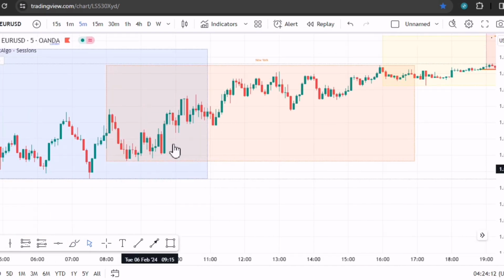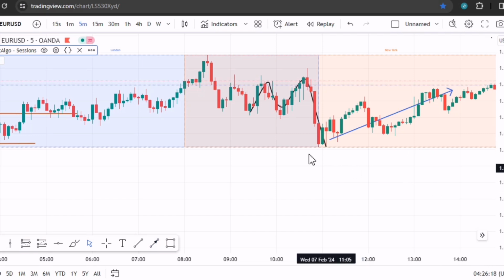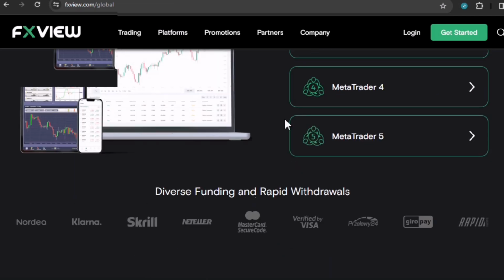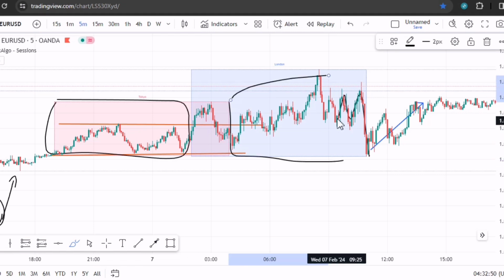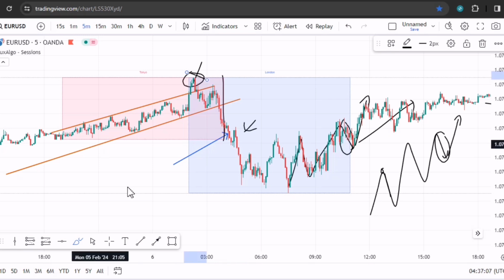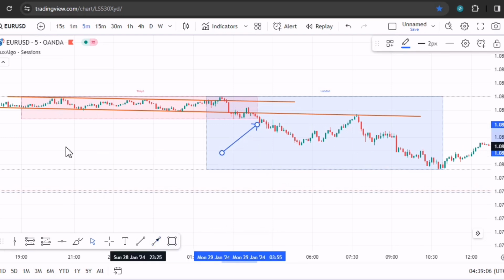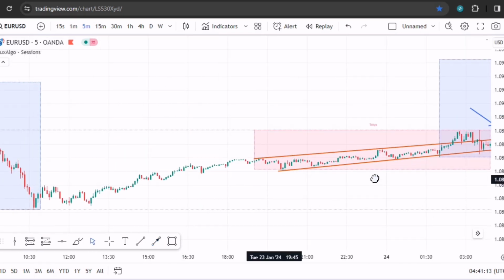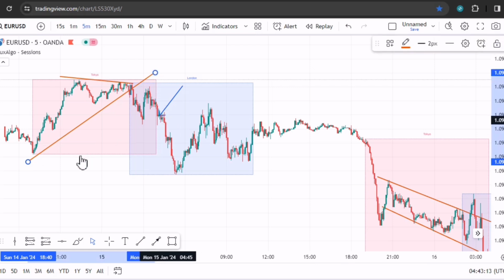Another 99% Accurate Forex Scalping Strategy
Resources
1. It's meant for traders who wish to improve their trading skills, and find an edge in the market.

2. Recommended Prop firm: 10tradefx

3. My Free Telegram Channel